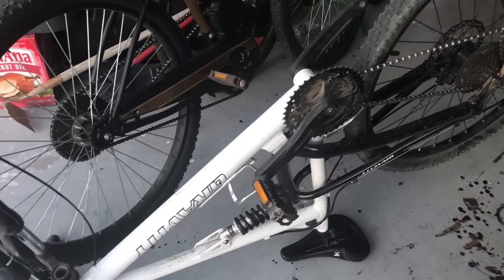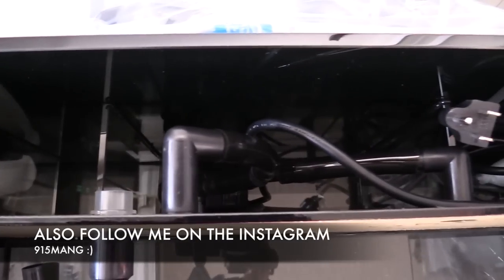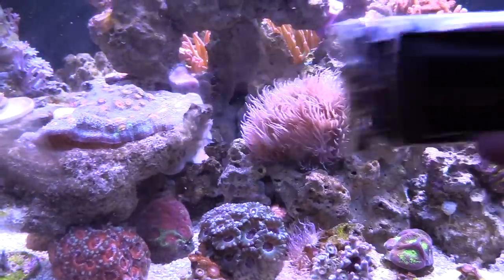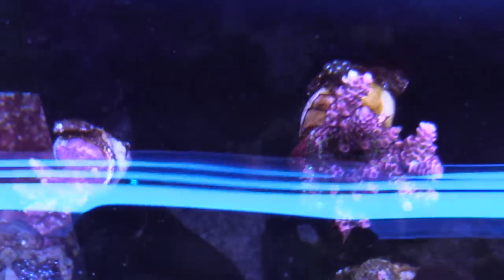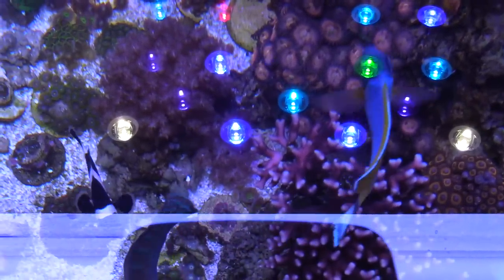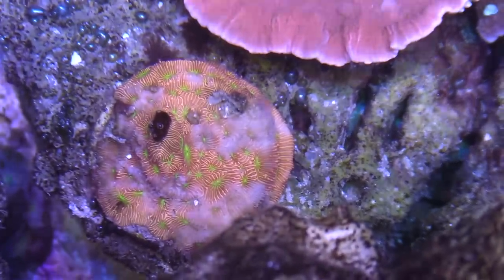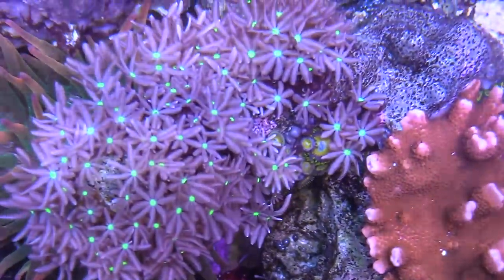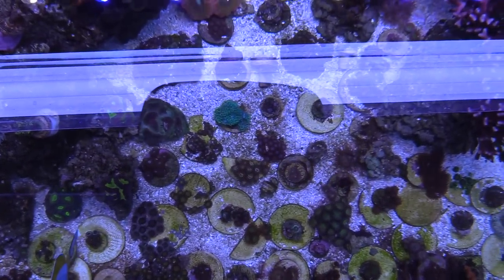150G REEF SALTWATER AQUARIUM CORAL REEF TANK UPDATE | TOP DOWN VIEWS OF SPS ZOAS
Whats sup Everyone! I hope youre doing well today if youre checking out the video update. Im messing around with mountain bikes, and getting the feel for it. Something to Do and get a little Exercise while im at it.
In this update, Im going to show you some nice TOP DOWN Views of all the coral and SPS in this tank. Im really liking the Color that is showing up.  Everything is doing well so far. I do have a little bit of ICK in the Tank, But thats just the way it goes sometimes.
Im a strong believer, if you can keep your fish Eatting they will Beat the ICK and become stronger. Its good to keep them Fat so they can have enough energy to beat the Sickness.
I hope you Enjoy the video of the Coral, The colors just look different from the TOP.